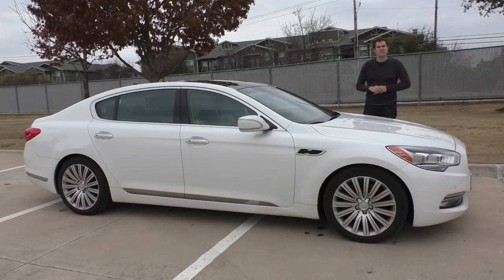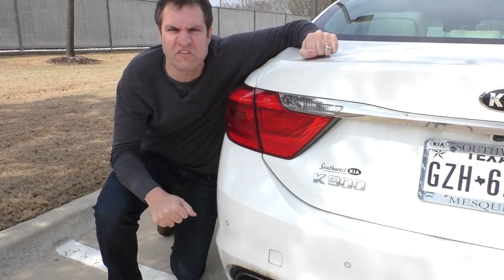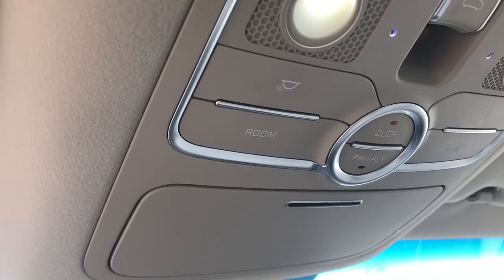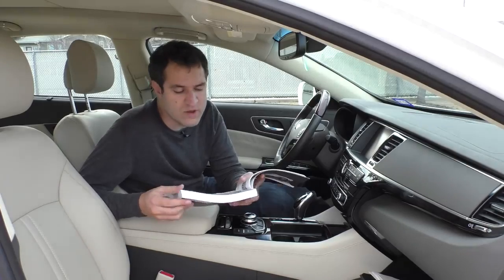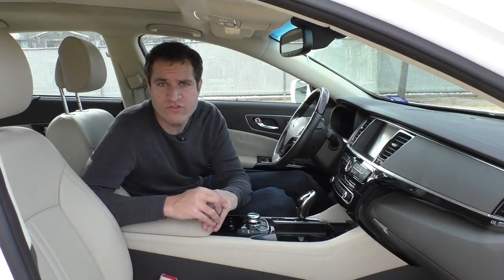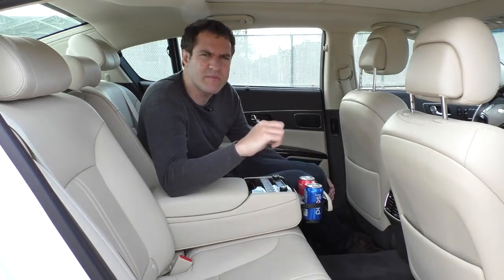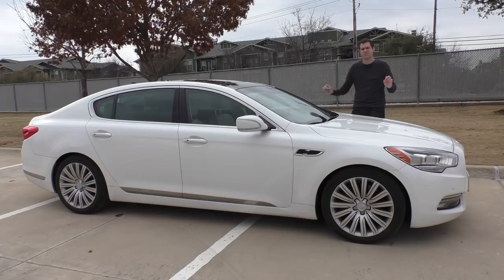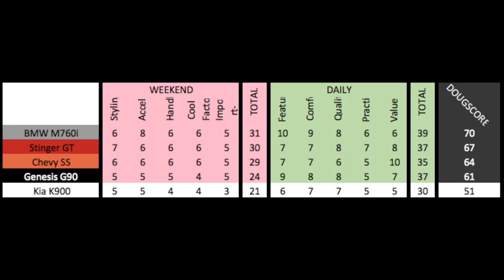The Kia K900 Is an Unknown $60,000 Luxury Sedan